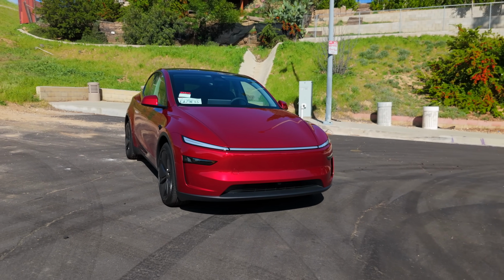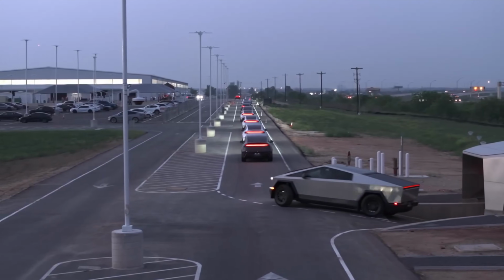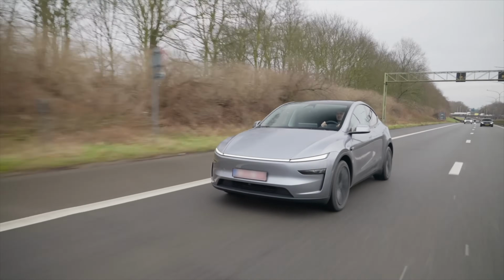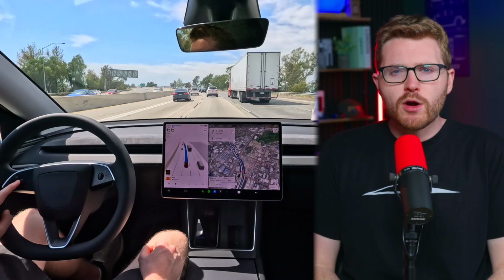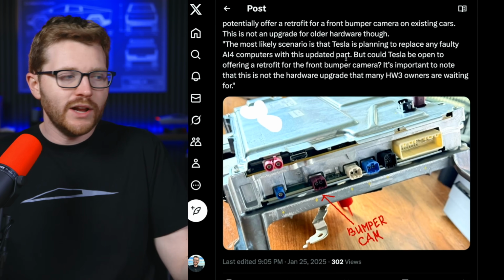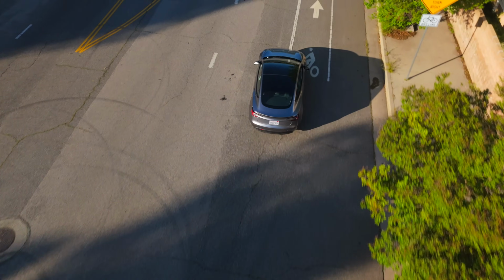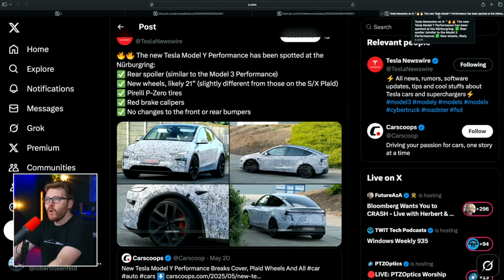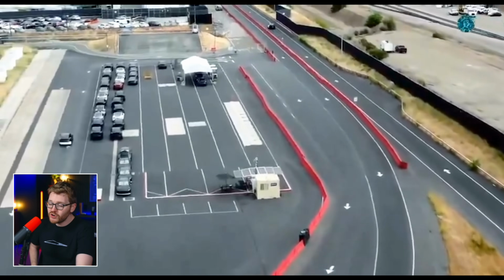Elon's MAJOR Announcement | Tesla Launches NEW Budget Models!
Tesla is finally launching new models this month with the surprise release of refreshed models along with the more affordable budget versions finally coming! Plus Tesla is ramping up for the major RoboTaxi lauch event, new colors could be coming to the Tesla lineup, and surprise upgrades could be coming for Tesla owners around the world. Here's the biggest Tesla news of the week you need to know about!

One License Can be used on All Platforms to Edit and Sync PDFs!

➡️ PROTECT YOUR TESLA! -- DIY PPF / Ceramic Coating / BEST Cleaning Products --
// SAVE 10% with code ROSENFELD

⚡️TPARTS - Your 1-Stop-Shop for AMAZING Tesla Accessories!⚡️
SAVE 10% with code: ROBERT10

🛑 Upgrade Sentry Mode with Sentry Pro!

🖥  My Gear 🖥
Apple Studio Display
14" Macbook Pro